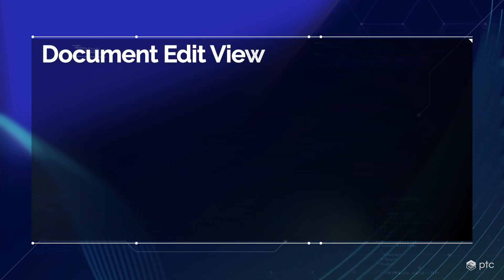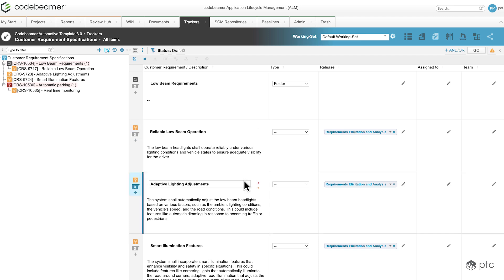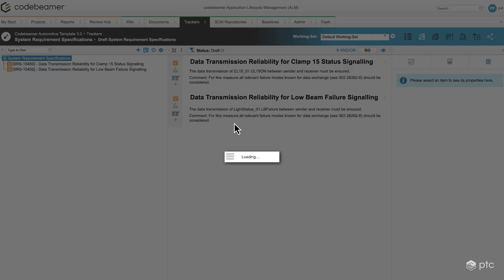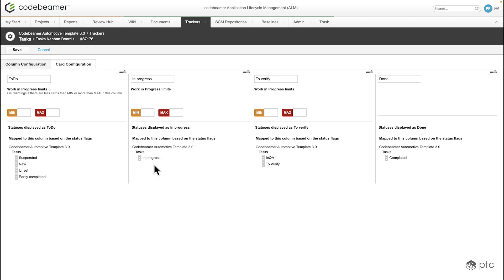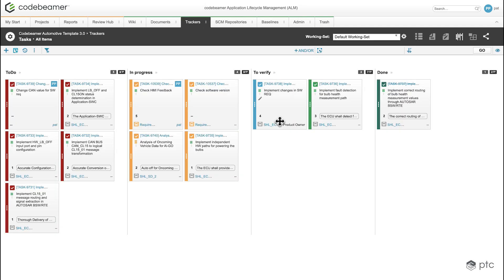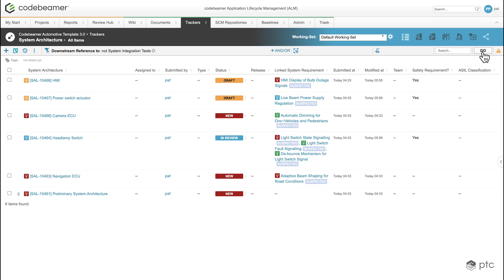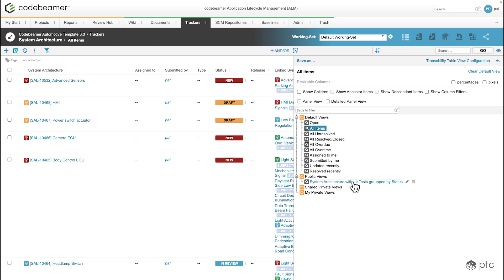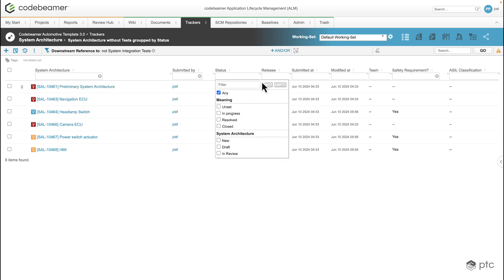Efficient Project Requirements Management: How to Filter, Save, and Share Views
► Watch the video and learn more about Codebeamer with the help of our team

In this video, we'll demonstrate how to create a filter for not-covered requirements grouped by status. You'll learn how to save this view, make it public, and copy the link to share it with others. This tutorial is part of our series on the usage and organization of project views, helping you manage and share your project requirements efficiently.